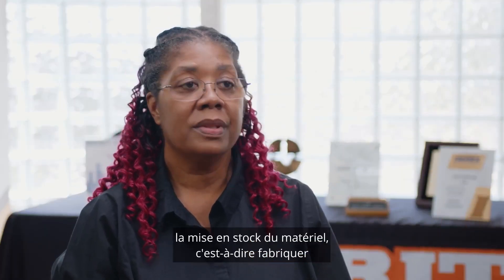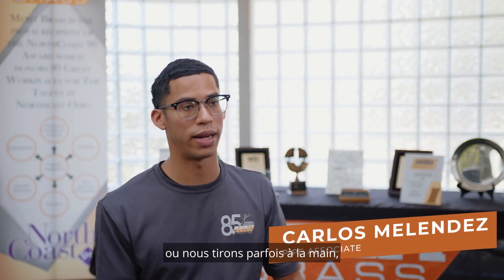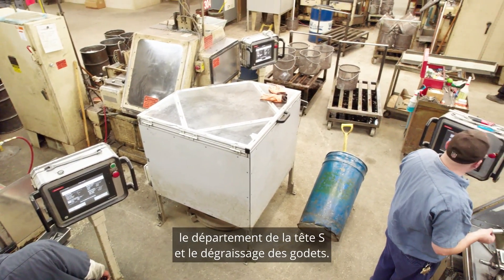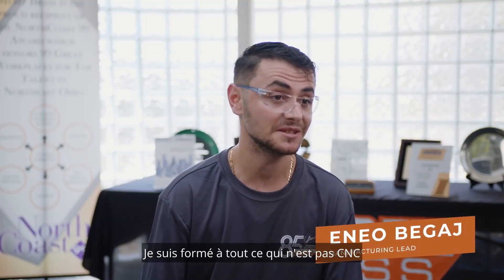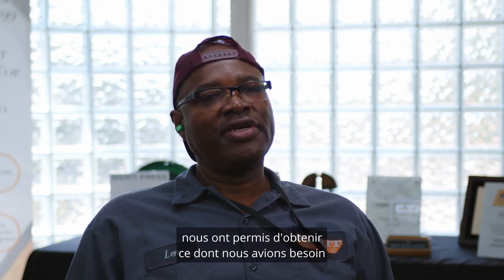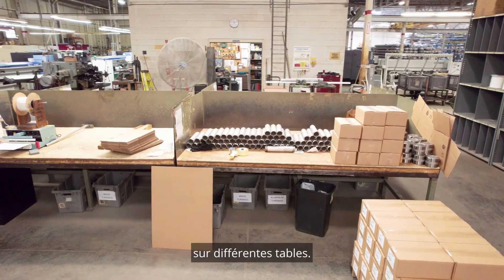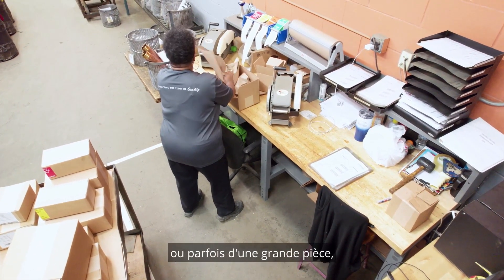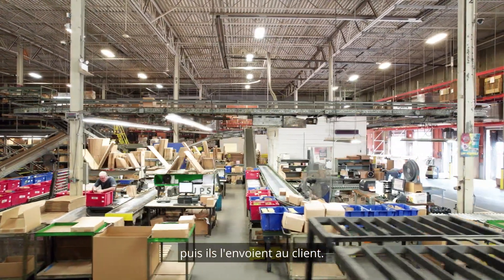Merit Brass Cycle de vie d'un mamelon de tuyau (sous-titres canadiens-français)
Obtenez un aperçu du cycle de vie d’un mamelon de tuyau chez Merit Brass. Notre équipe talentueuse vous accompagne pour vous faire découvrir la fabrication, l’emballage et le traitement des commandes de nos mamelons de tuyaux. Découvrez ce que nous faisons aux adresses suivantes et Apprenez les bases des mamelons de tuyaux à l’adresse suivante Comprenez mieux quels sont les attributs et les avantages des alliages de nos mamelons de tuyaux : pour le laiton, consultez la page suivante pour le laiton chromé, consultez la page suivante pour l’aluminium, consultez la page suivante et pour l’acier inoxydable, consultez la page suivante Vous n’êtes pas encore client de Merit, et vous souhaitez vous joindre à notre famille? Accédez à notre demande de crédit en ligne pour commencer votre parcours d’inventoriage de produits et de services de haute qualité à l’adresse suivante Vous avez besoin d’aide? Si vous avez des questions, contactez notre équipe de collaborateurs expérimentés et prêts à vous venir en aide au ou contactez-nous par le biais du formulaire disponible sur la page suivante Trouvez une adresse de Merit près de vous! Obtenez plus d’informations sur chaque adresse de Merit en consultant la page suivante de notre site Web Facilitez votre quotidien! Inscrivez-vous à MBWebXpress (notre portail client en ligne) à l’adresse suivante À propos de Merit Brass Company Merit offre les solutions de contrôle du débit et de raccordement de tuyauterie les plus exhaustives depuis de nombreuses années. Notre objectif est d’offrir une expérience Merit totalement fluide à nos clients, en rassemblant une gamme complète de produits de tuyauterie, de dispositifs de contrôle de débit et de solutions de système de tuyauterie fiables et de grande qualité. Merit possède une gamme complète de raccords en cuivre et en acier inoxydable, de mamelons, de tuyaux, de robinets, de brides, de raccords à soudure en bout en acier inoxydable, de canalisations, de raccords et robinets pour tuyaux, de raccords en acier forgé et de technologie de compression qui comprend l’acier inoxydable, le carbone et le cuivre. Apprenez-en plus sur les produits de Merit à l’adresse suivante Pour connaître nos solutions techniques, consultez la page suivante Vous souhaitez faire carrière? Dans une entreprise où vous ferez partie d’une famille? Merit Brass est un employeur qui respecte l’équité en matière d’emploi avec un passé de diversité et d’inclusion. Toute notre équipe pratique l’auto-responsabilisation combinée à une attitude positive basée sur les solutions pour garantir sa réussite. Découvrez ce que signifie devenir membre de la famille Merit à l’adresse suivante Devenez membre de notre équipe dès aujourd’hui en postulant à l’adresse suivante .